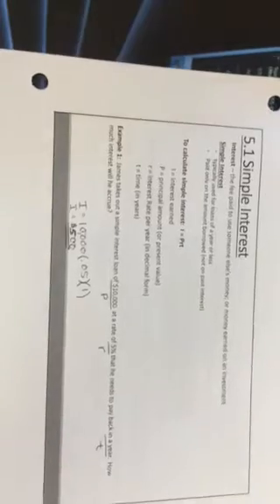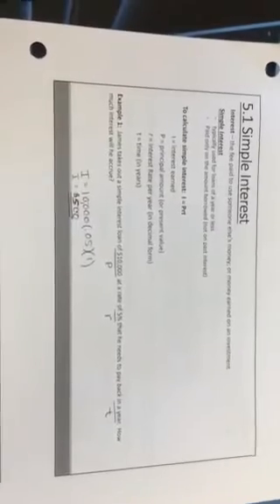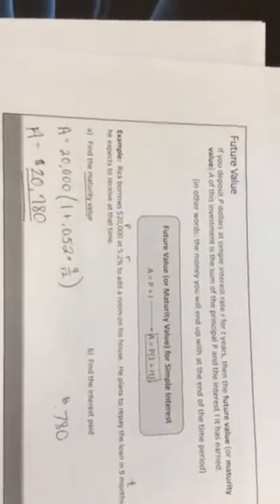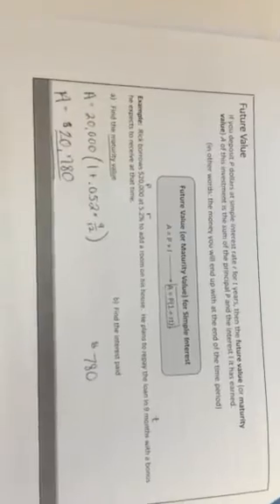Simple interest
Math121